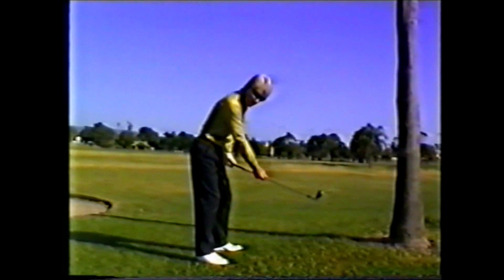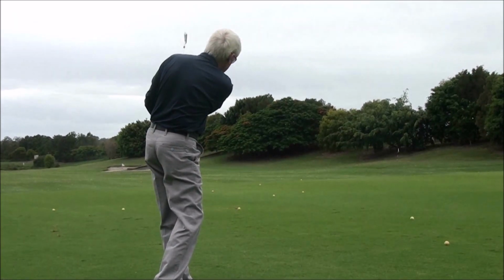라이트사이드스윙은 이 손목각도가 유지돠어야합니다.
라이트사이드스윙에서 손목각도는 유지되어야합니다.
셋업시 샤프트와 팔이 만든 각도는 유지됩니다.
이 채널은 게리에드윈골프의 허가하에 자료를 제공 받아 제작합니다.